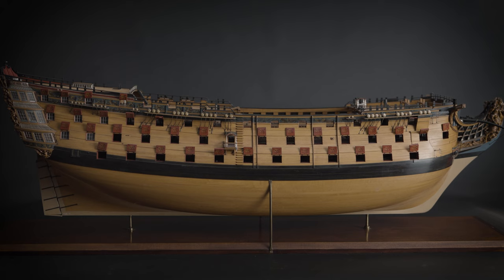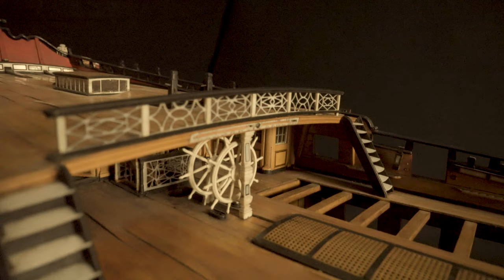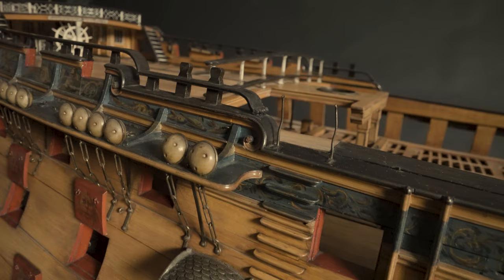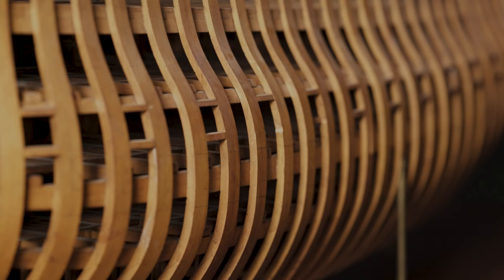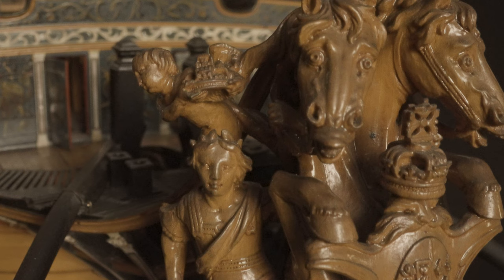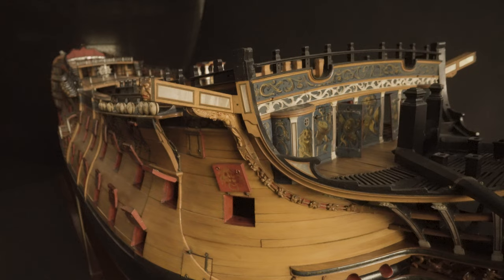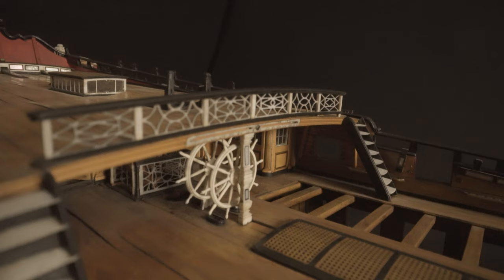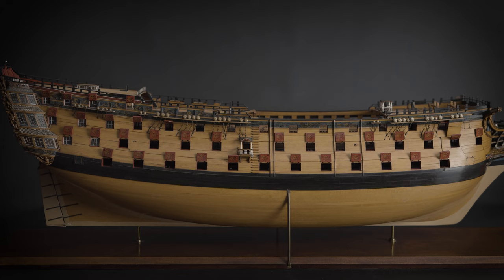Maritime Innovation In Miniature: HMS Royal George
The Royal George was filmed in the Board Room of the National Maritime Museum, in the Park Row wing of the building. The model is usually on public display in a gallery and was brought into the room by a team of conservators and placed on a table in the centre of the room, which allowed the film crew a full 360-degree access to this remarkable work of art. It is without question one of the finest ship models of the eighteenth century.